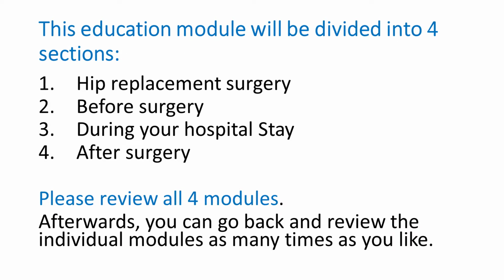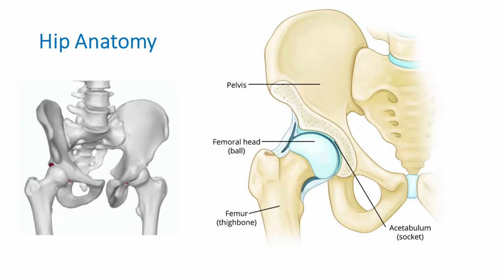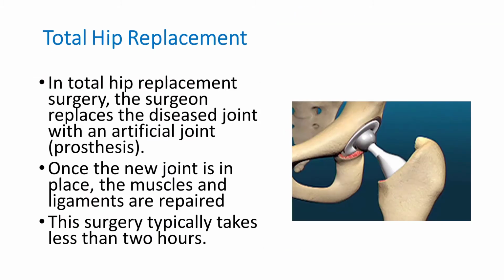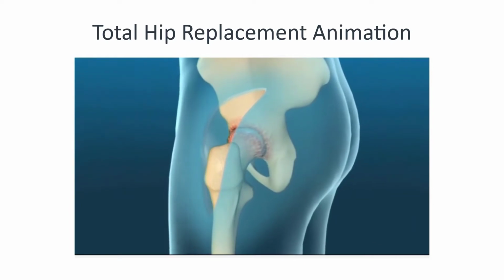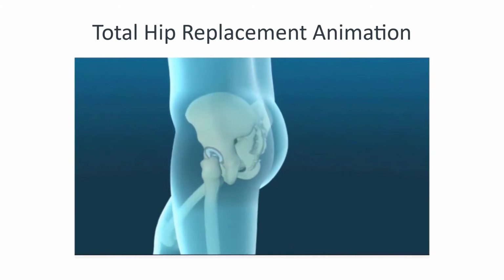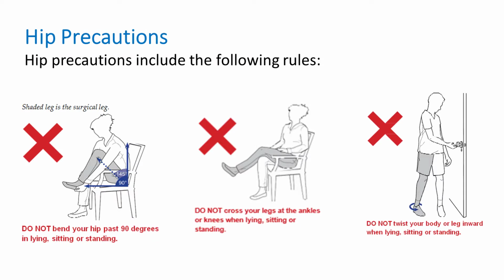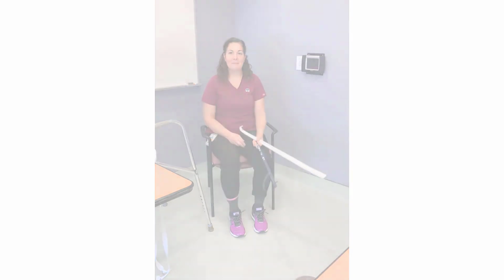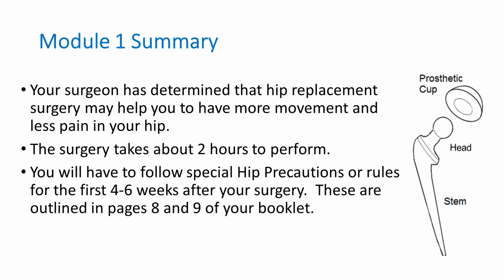Huron Perth Healthcare Alliance - Hip Replacement Patient Education Module 1